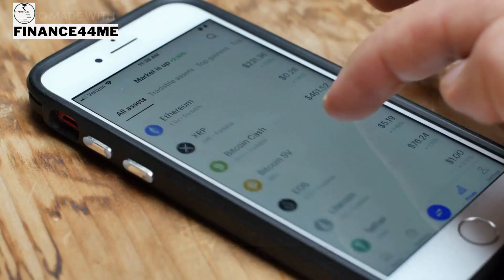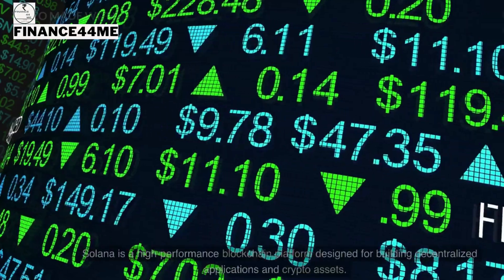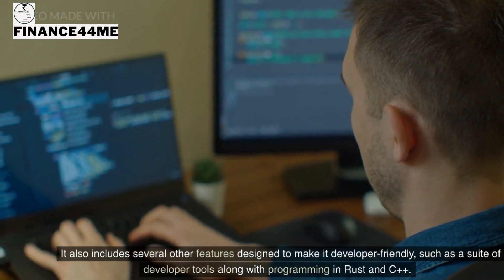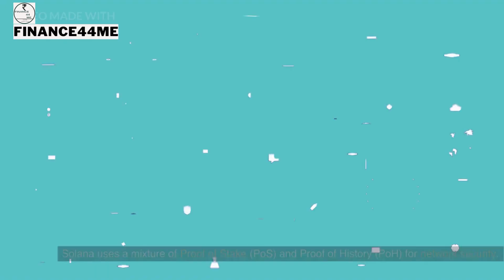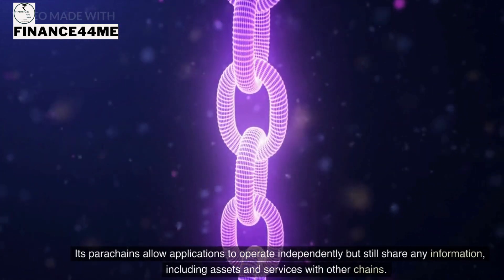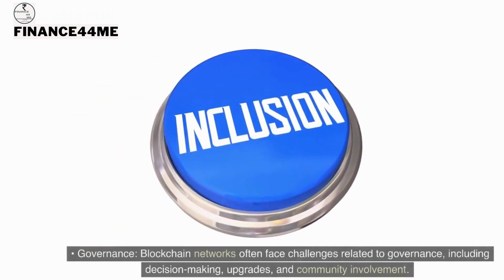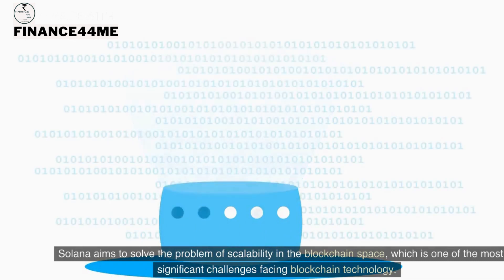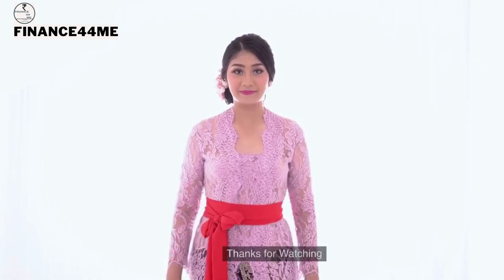Polkadot vs Solana : What Are the Differences, Benefits, Problems